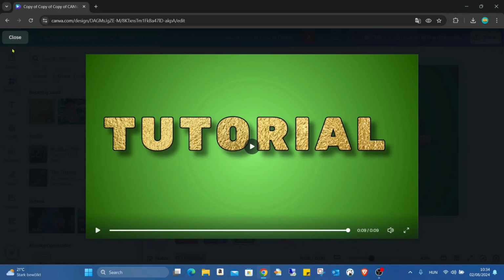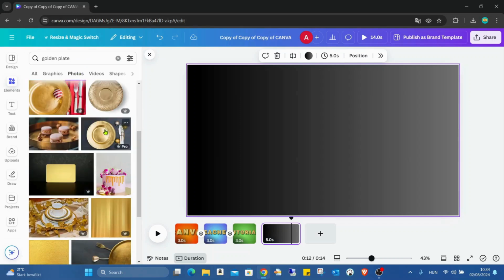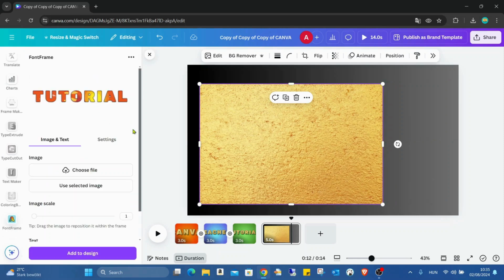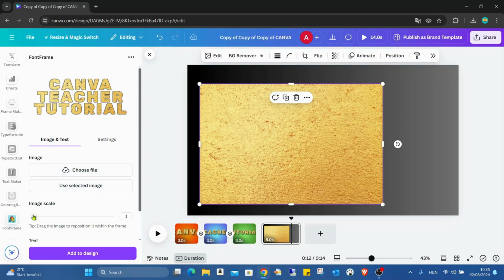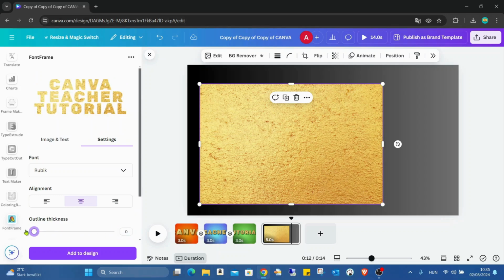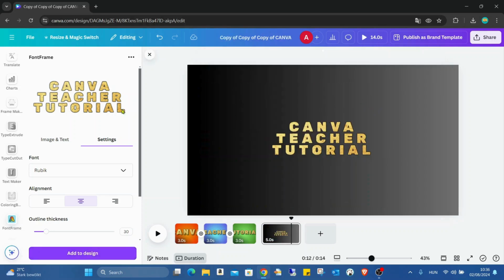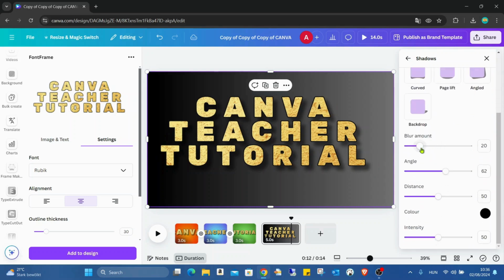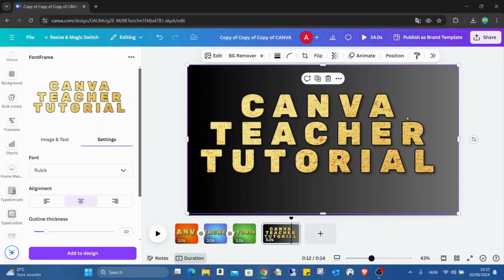🤯 Transform Your Designs: Secret to Dazzling Golden Text in Canva (No Skills Required!) 🔥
In this video I will show You how to create golden text effect in Canva.